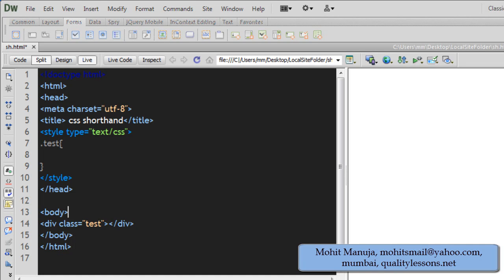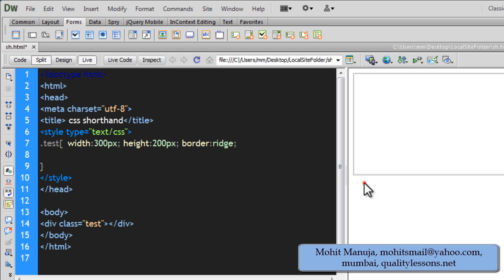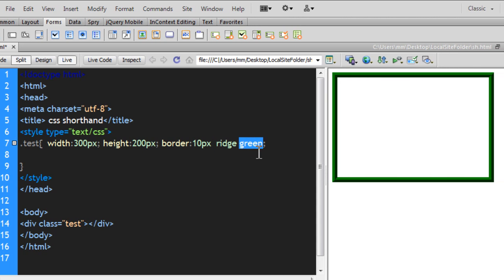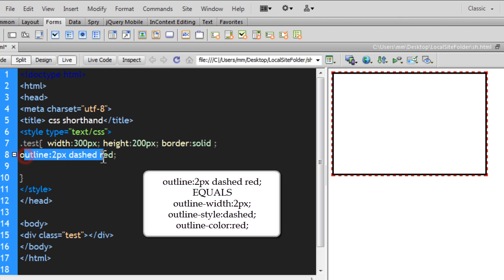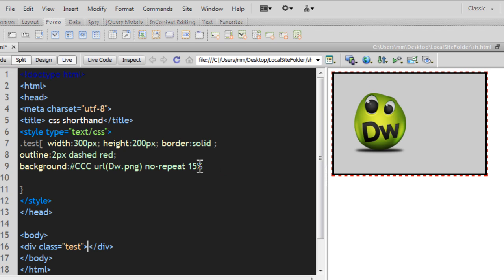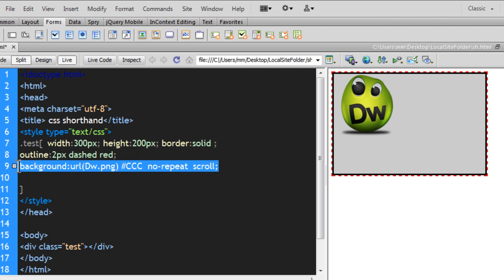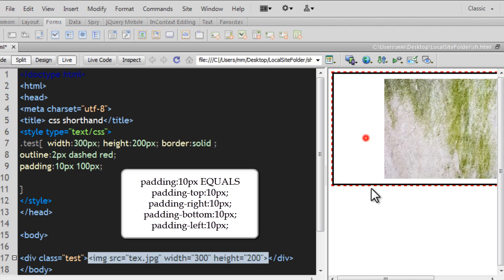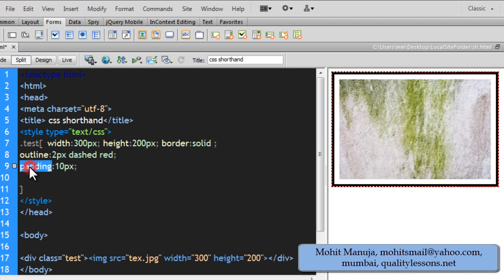Save time and effort with css shorthand, part 2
css shorthand-Simplify and streamline your CSS! Save time, code, and resources with less code.
Margin, border, padding, background, font, list-style, and even outline are all properties that allow shorthand (and that's not even an extensive list!)
Mohit Manuja